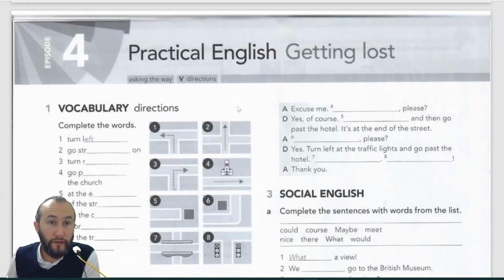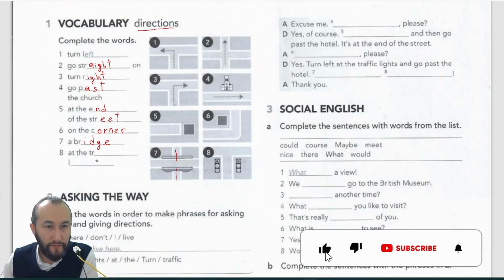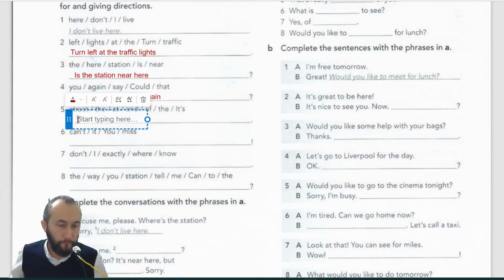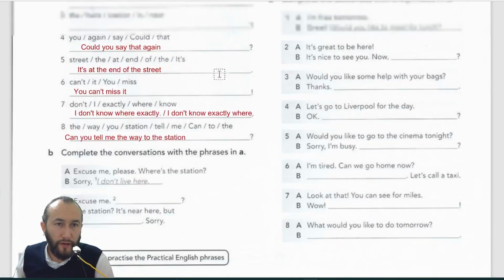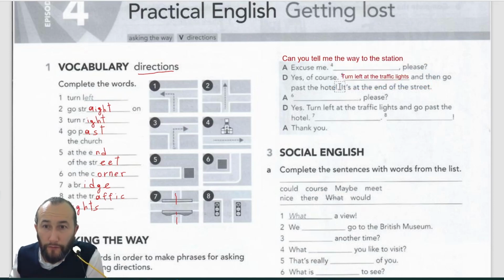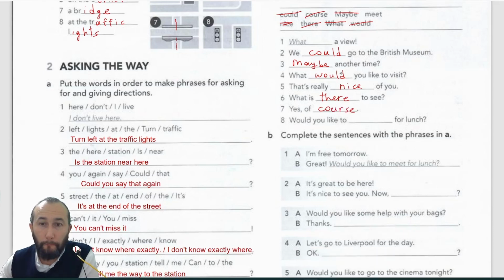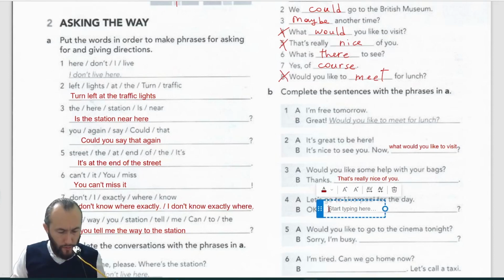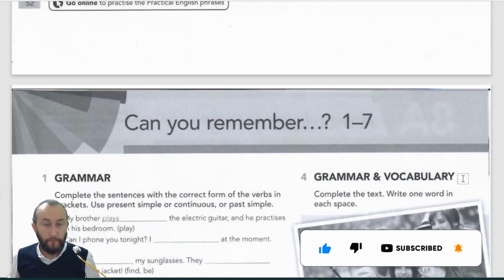English File, Elementary, Workbook, Practical English, Page 52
A full explanation for Workbook, Practical English, Page 52